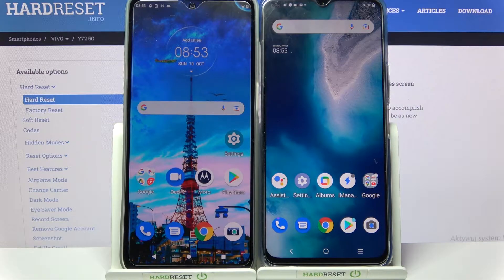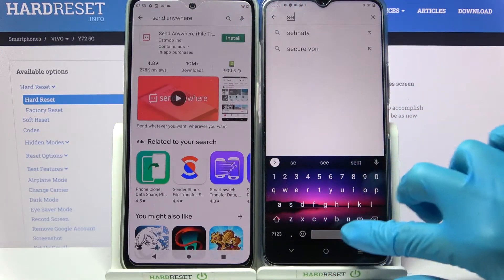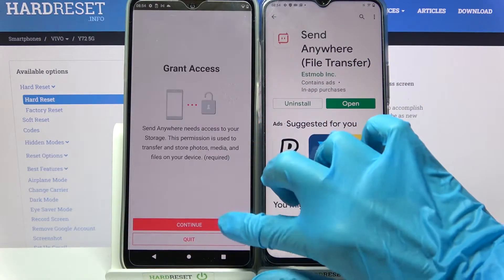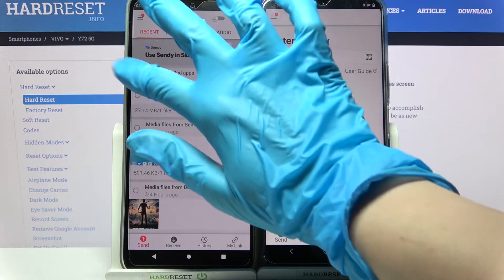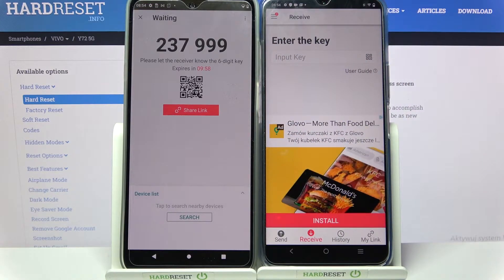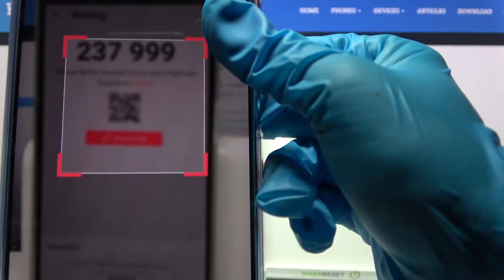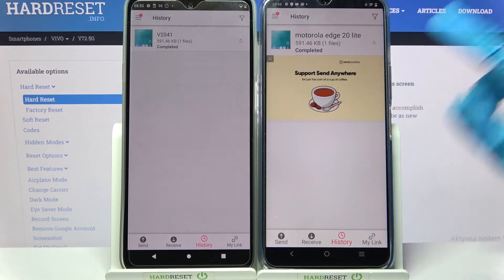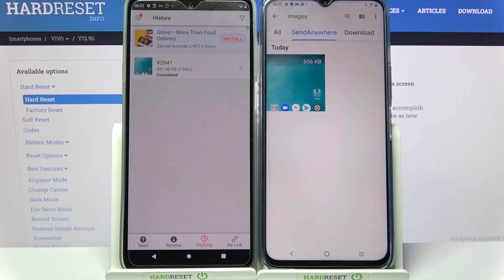How to Transfer Files from an Android Device to Vivo Y72 - Send Anywhere App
Find out more about transferring files from an Android Device to Vivo Y72 5G:
Hi. Check out this video and find out how you can use a Send Anywhere application for transferring files from an android device to Vivo Y72. You will see how to install Send Anywhere app, how to connect both devices, and finally how to send and receive files. If you want to know more about your Vivo Y72 5G, visit our YouTube channel.

How to Send Files from an android device to Vivo Y72 5G? How to use Send Anywhere app on Vivo Y72?  How to Transfer Files to Vivo Y72?